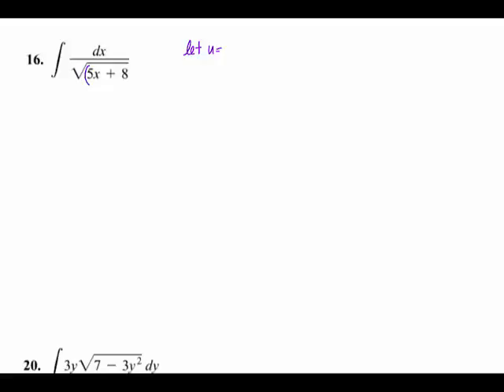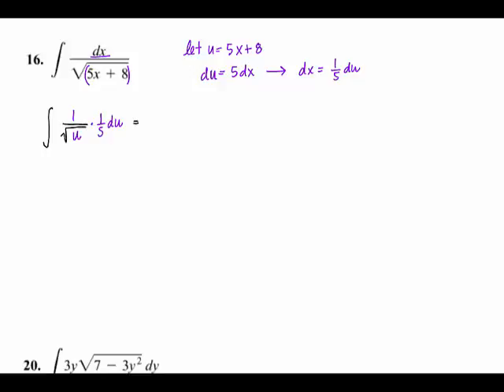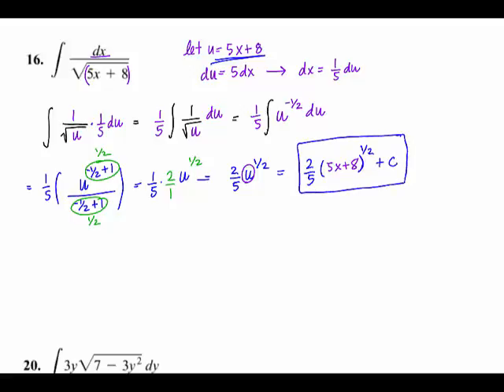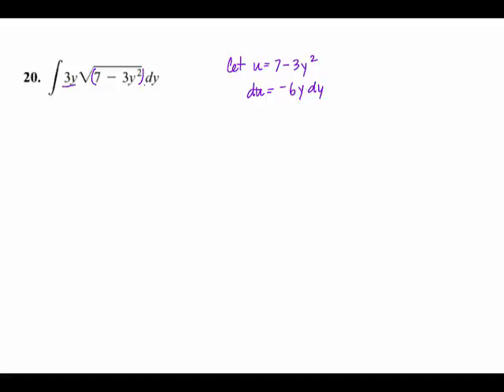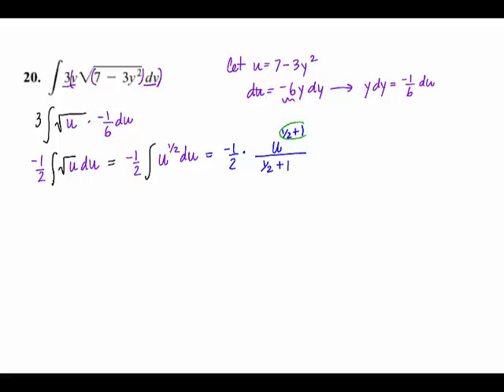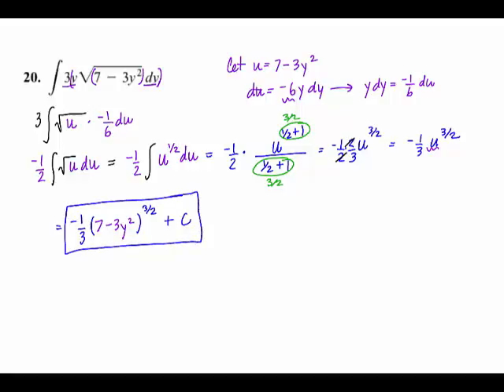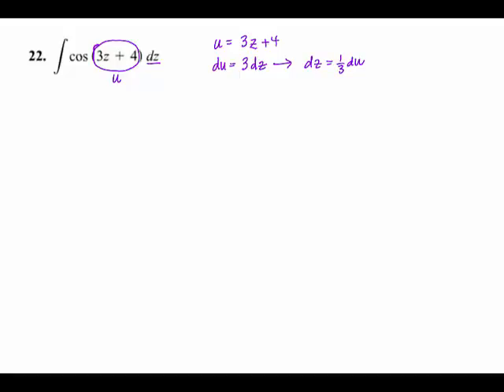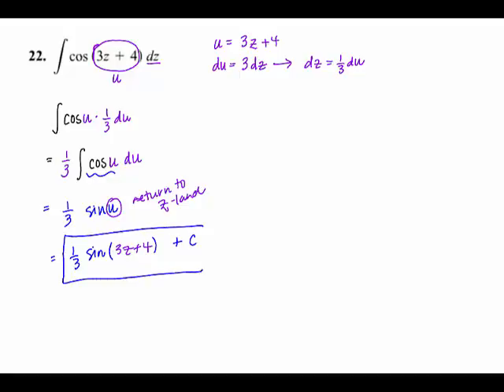5.5 Basic Substitution Examples